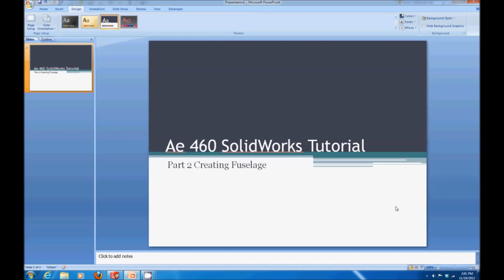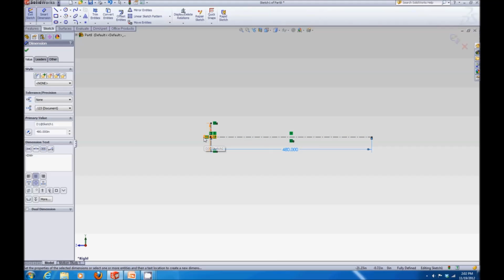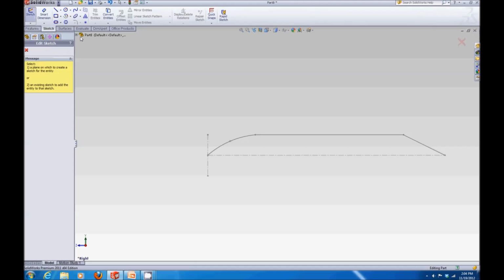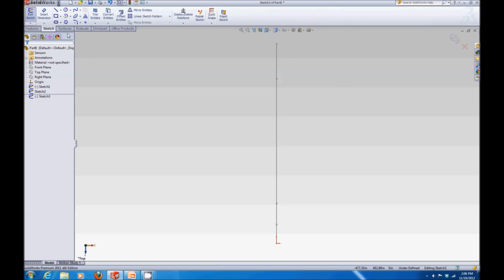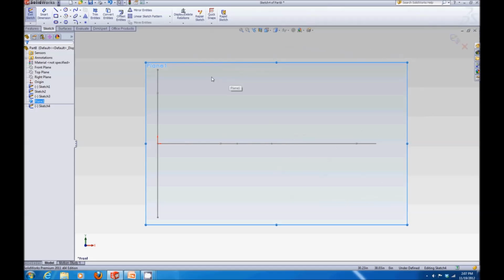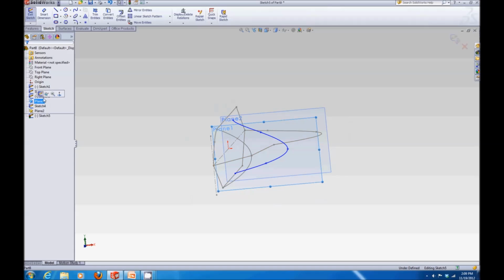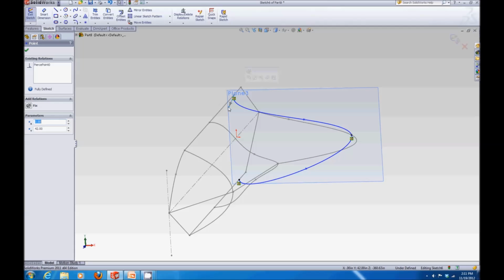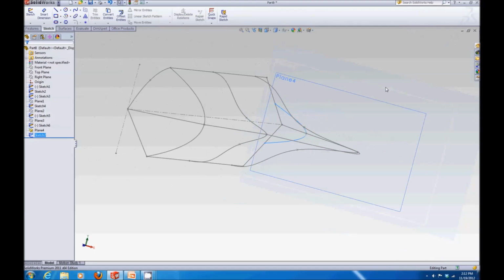AE 460 Solid Works Tutorial Fuselage Part 1 of 2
Due to size i had to split this tutorial. This will cover how to create a fuselage using 3 profile views, and boundary surfaces. There are no specific dimensions for the purpose of not completing the class project for a student. This should be used as a learning tool.